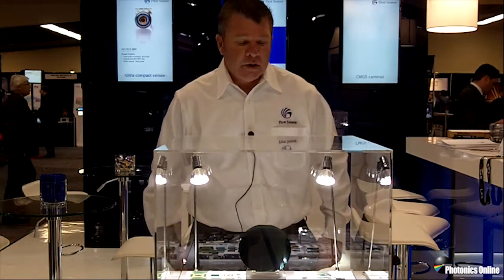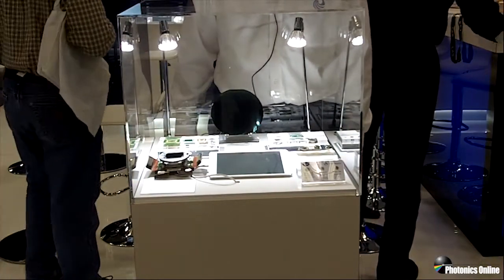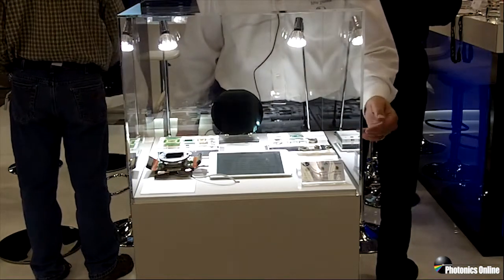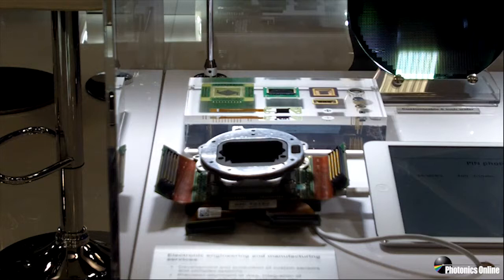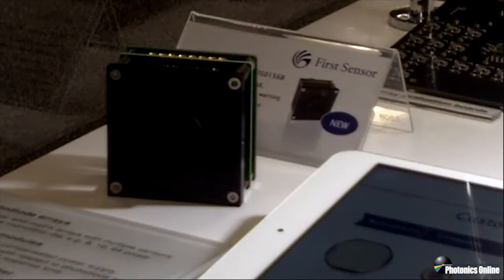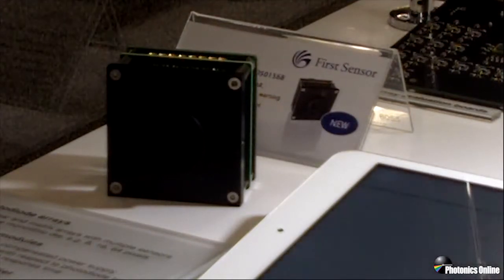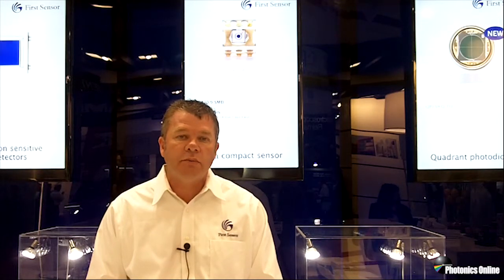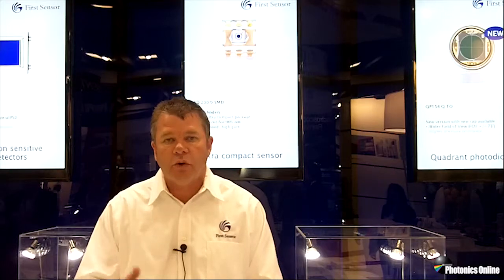First Sensor Extends Products And Capabilities Offerings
First Sensor’s Paul Sharman took time out of a busy day one of the exhibition to catch us up on some recent product releases. Check out the video for a look at some new PIN quadrant detectors, an APD array that showcases their integration capabilities for LIDAR applications, and their capabilities as they relate to contract manufacturing services.